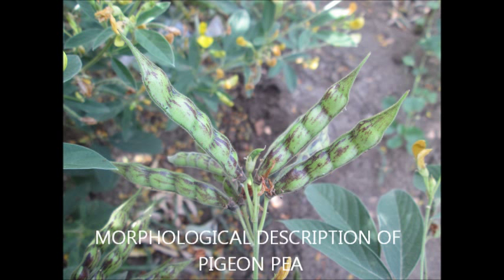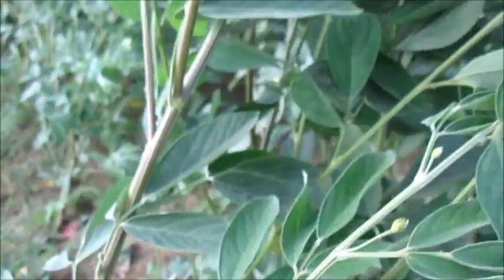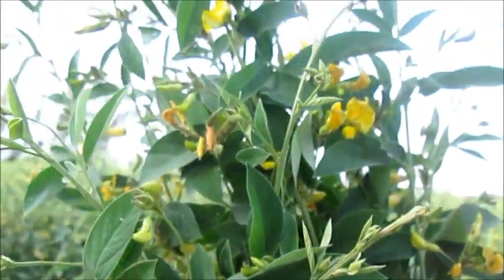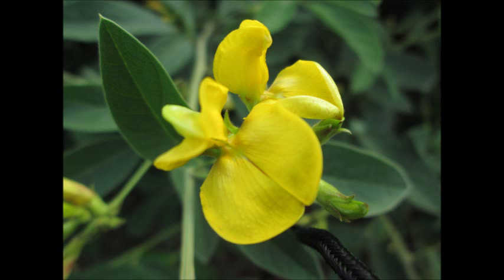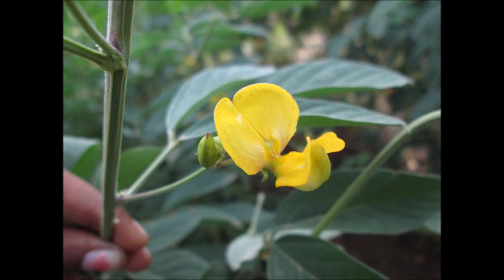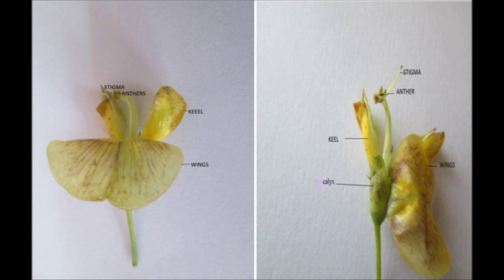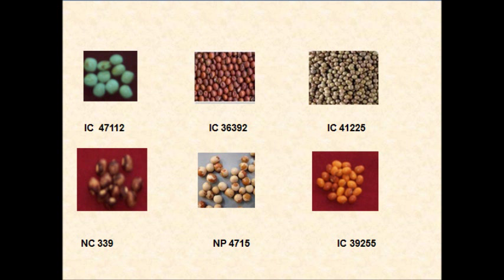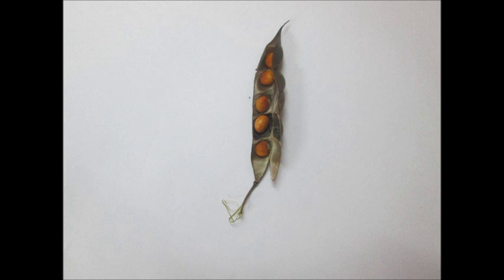Pigeon pea morphology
Scientific name : Cajanus cajan, Common name :  Red gram ,Gandule bean, tropical green pea, kadios, Congo pea, gungo pea, gunga      pea, fio-fio, mgbụmgbụ, or no-eye pea, toor dal. Origin : India
Morphological  description : The pigeonpea plant is erect and branching  . The stem is woody, leaves are trifoliate, and compound. It possesses a strong taproot system. The plants grow into woody shrubs, 1-2 m tall when annually harvested. It may attain a height of 3-4 m when grown as a perennial plant in fence rows or agro forestry plots.